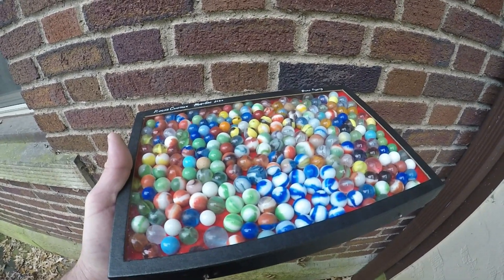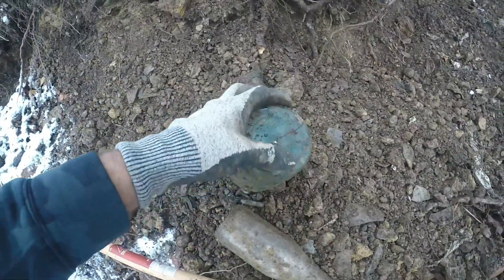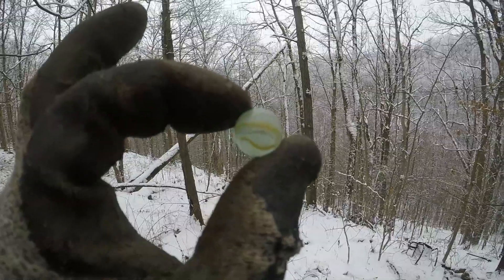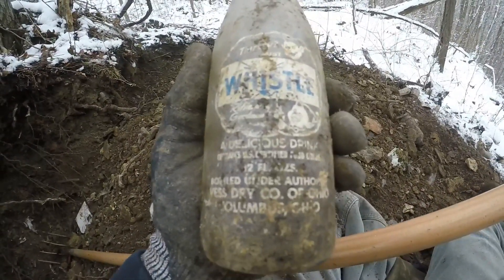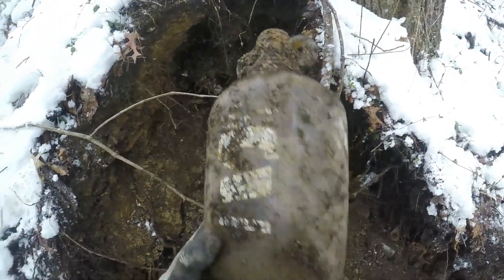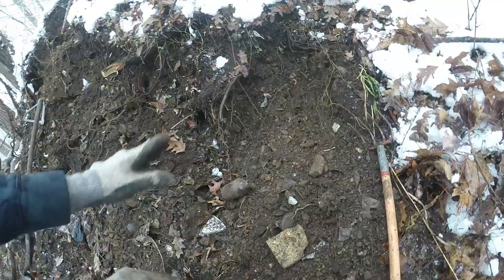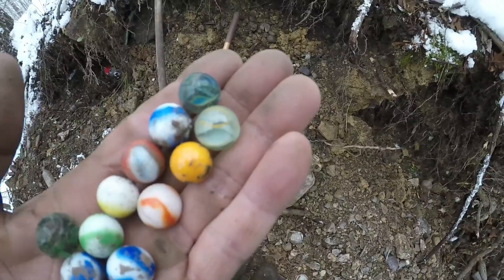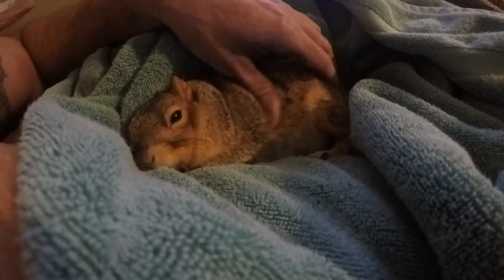Trash Picking - Digging Old Toy Marbles - Pet Squirrel - Bottle Digging - Antiques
Digging vintage marbles, Ball Mason Jars, old bottles and more on an old dump. Special Guest Star Squirrel man. my pet squirrel.